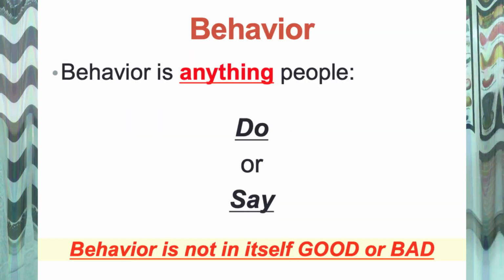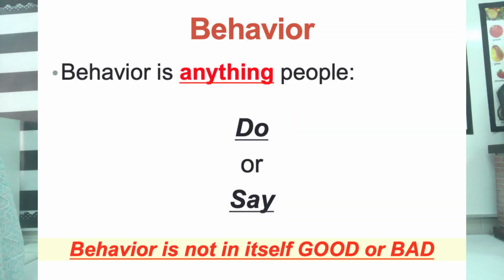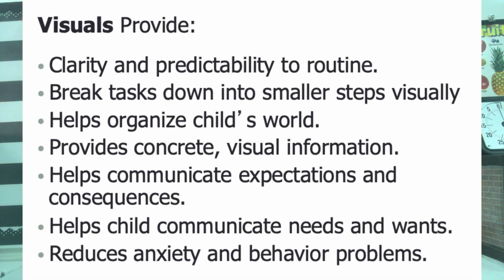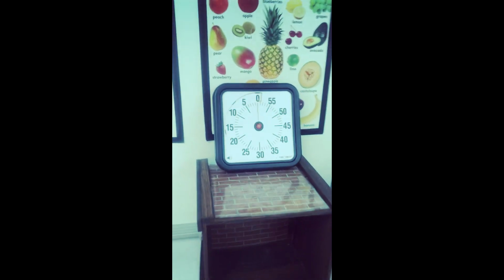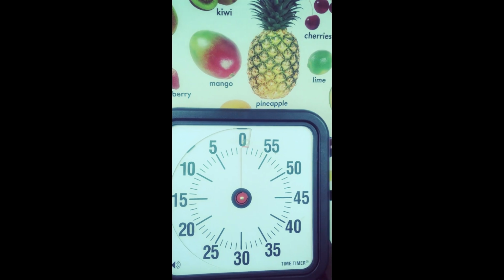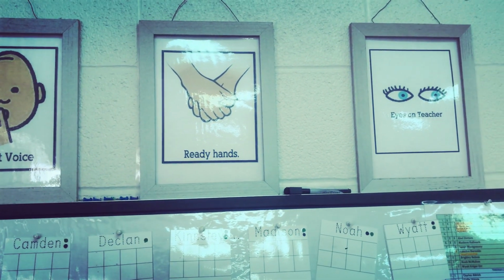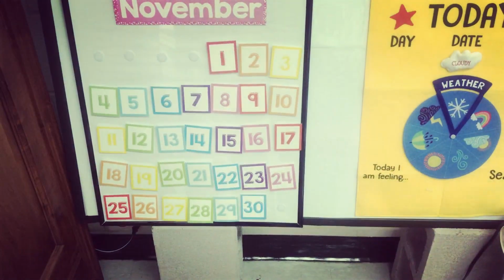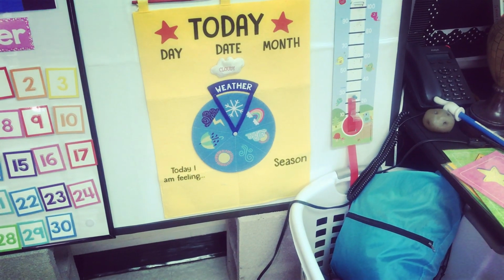Classroom Management for Preschoolers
Easy Classroom Management Ideas // Want more classroom behavior management tips? This video will show you how the strategic use of VISUALS in the classroom WORKS!! If you’re searching for ideas or tips for a simple and easily-implemented classroom behavior tools/methods, this video provides doable and simplistic ways visuals promote positive behavior in the classroom.